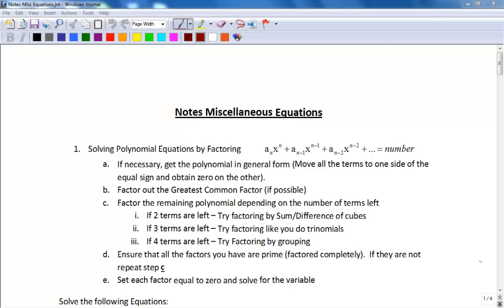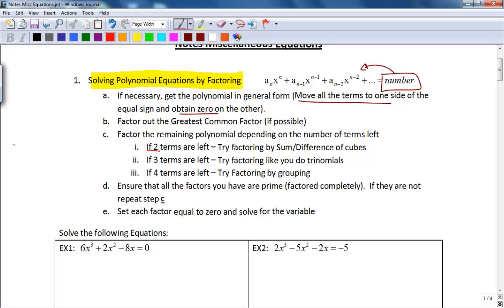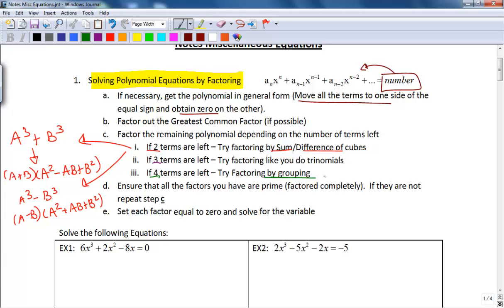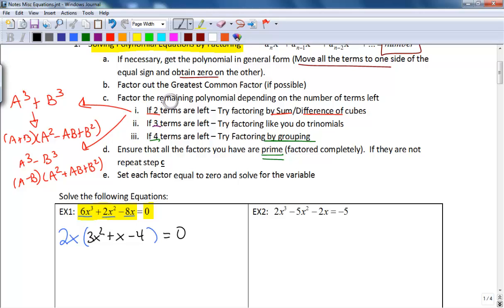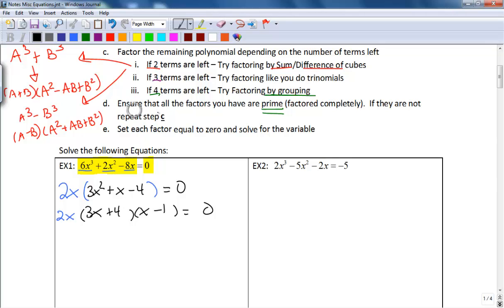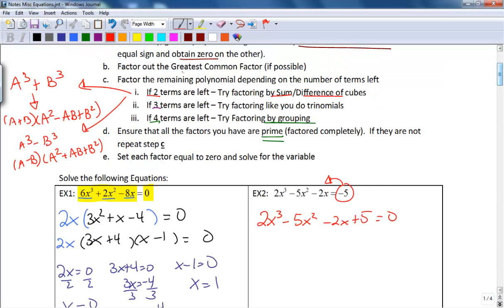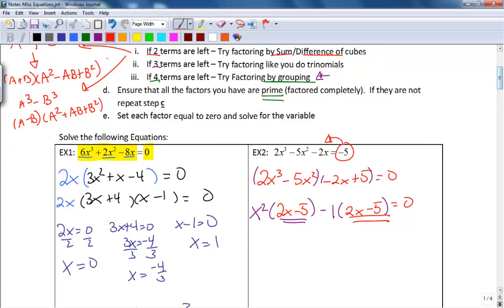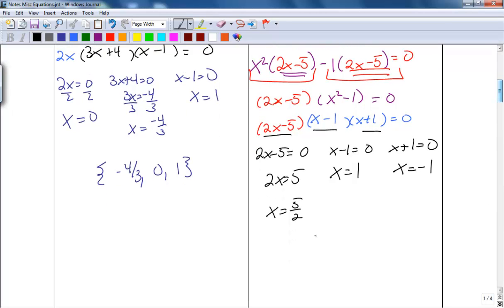Miscellaneous Equations part 1